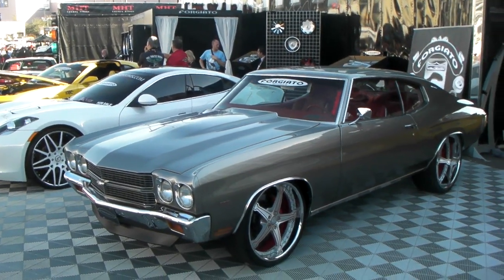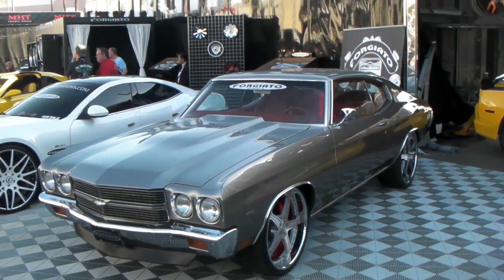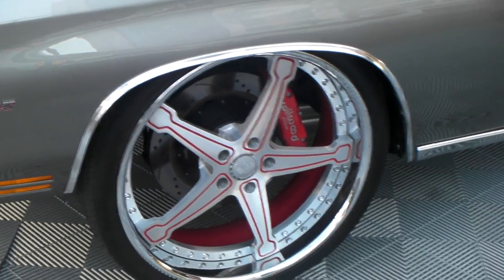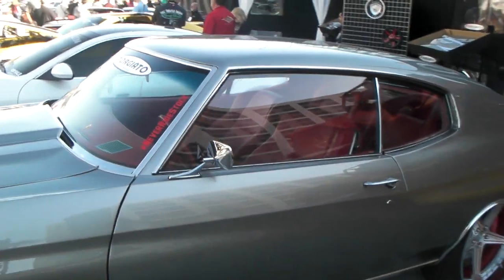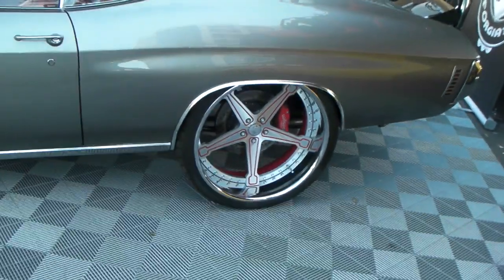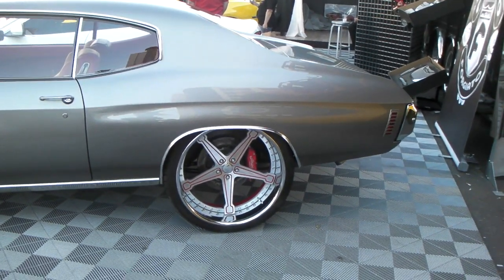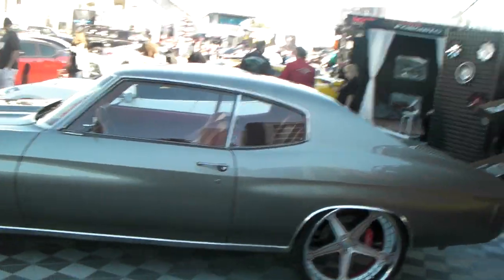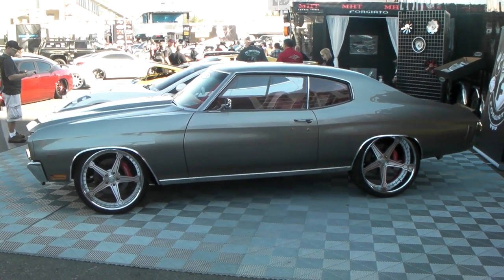DUBSandTIRES.com 1972 Chevy Chevelle Review 24" Staggered Forgiato Brushed Aluminum wheels Asanti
BMW M3 Turbo Charged Matte Black Finish 20 Inch Forged wheels and tires from the 2010 Sema Show.  We provide 17 INCH 18 INCH 19 INCH 21 INCH 22 INCH 24 INCH 26 INCH 28 INCH 30 INCH AND 32 INCH WHEELS and tires.  We have expertise on all fitments and if we do not know it we will find out the correct answer.